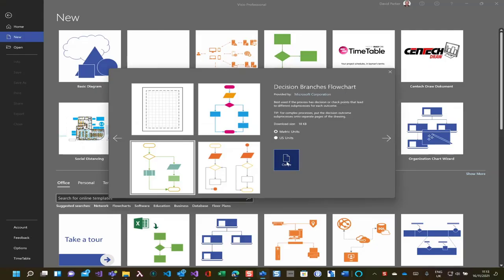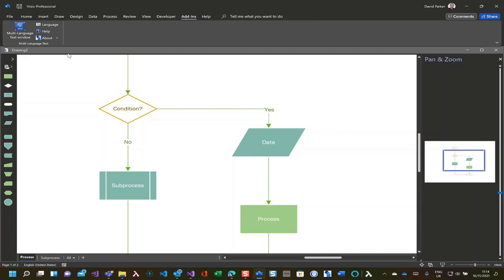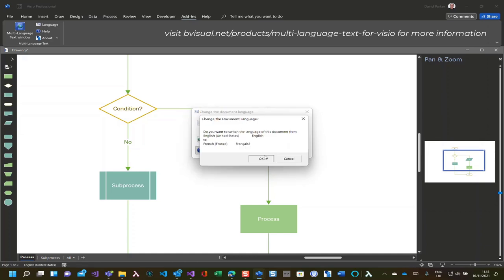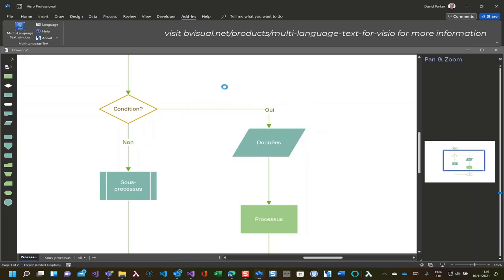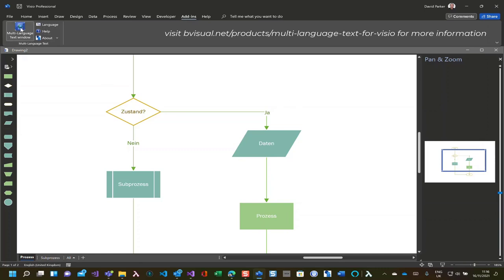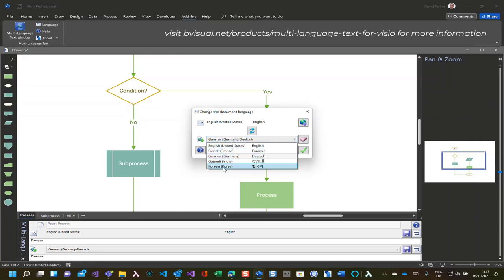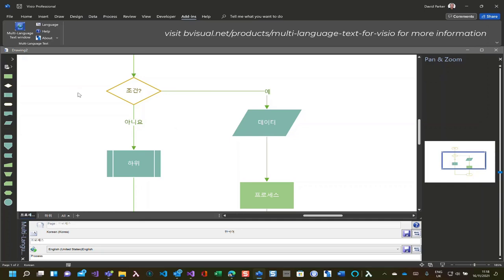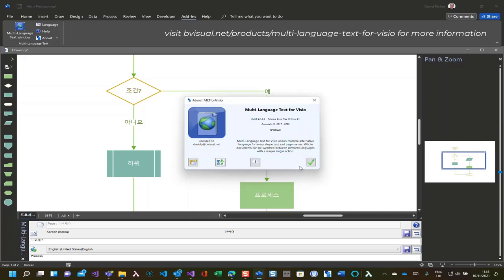Multi-Language Text for Visio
Multi-Language Text for Visio allows multiple alternative language for every shape text and page names. Whole documents can be switched between different languages with a simple single action.